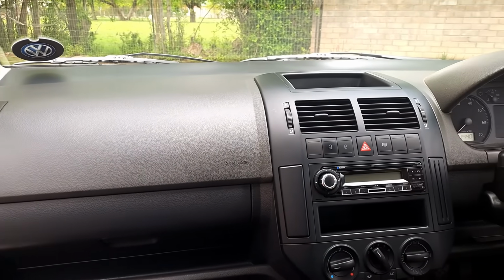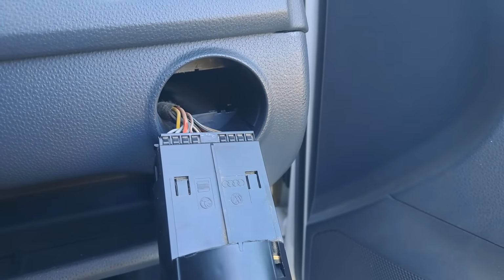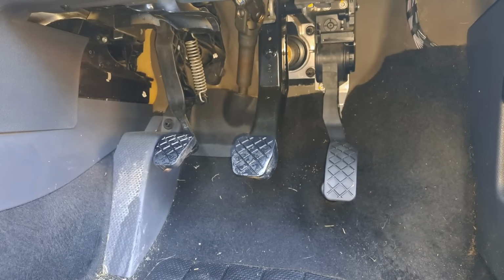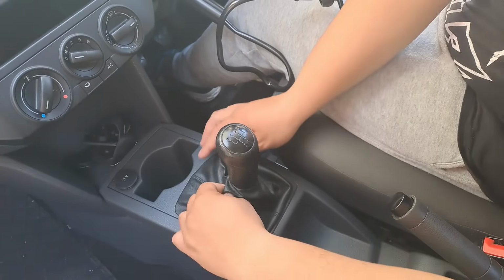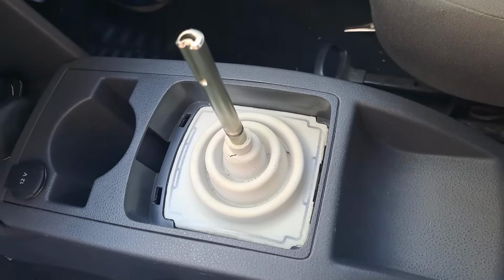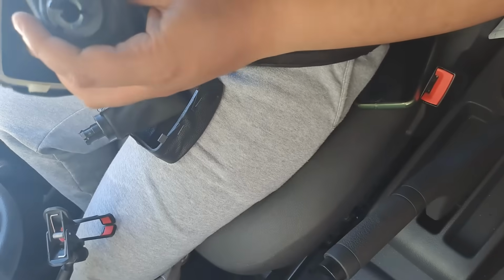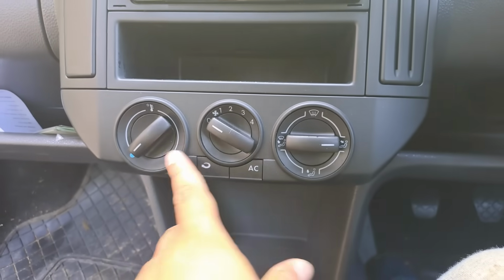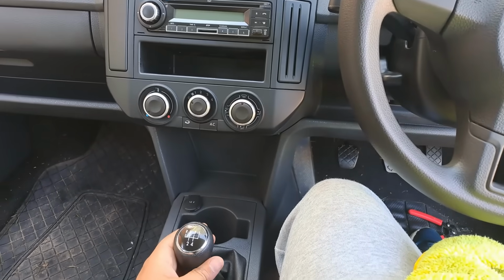Top 3 Budget Friendly Interior Mods from TEMU Your Polo 9n/9n3 needs!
In this video, we’re taking the first steps towards customizing the interior of my VW Polo using budget-friendly mods from Temu and AliExpress.

Bland to Bold, Boring to Cool! If you're looking to refresh your car interior on a budget, this video is for you! I'll show you how to upgrade your ride’s style and functionality with some cool mods that won't break the bank.

🌟 Interior Mods to Elevate Your Ride:
From simple upgrades to more personalized touches, watch as I transform my Polo's interior into something special. If you want to add a little flair to your car, don’t miss out!

🚗 From Car Noob to Automotive Enthusiast! 🚗